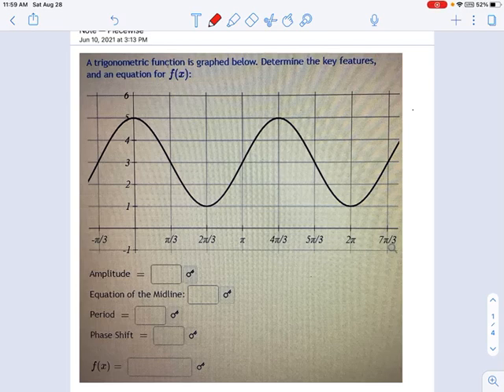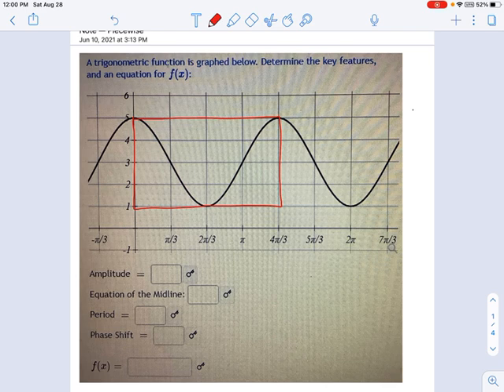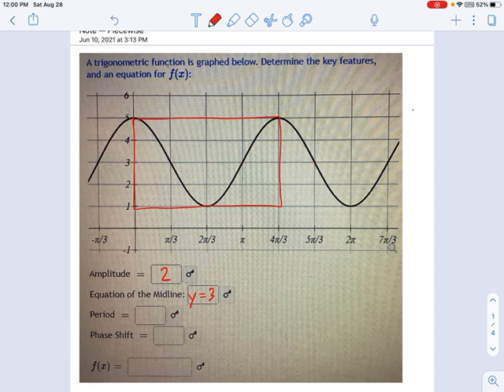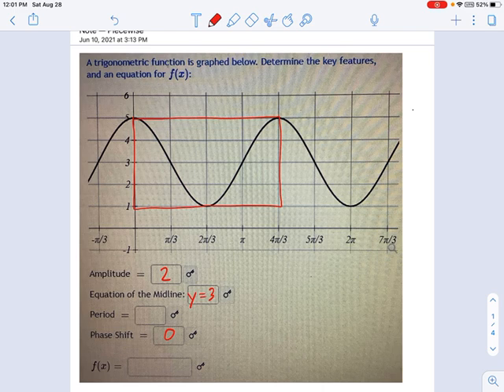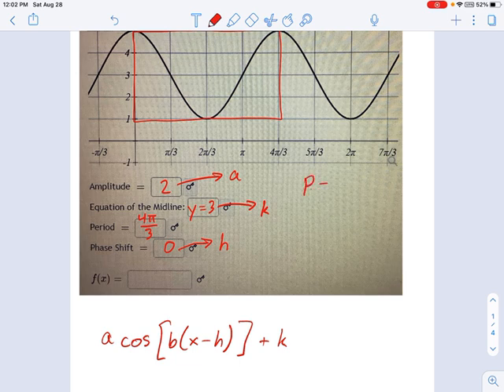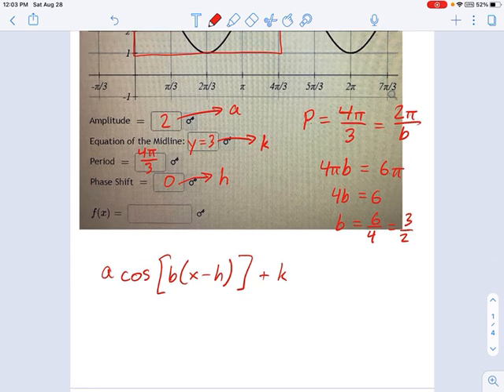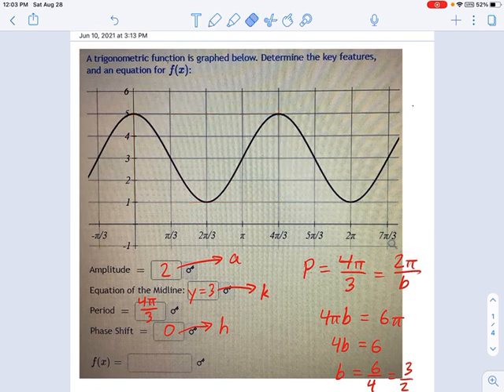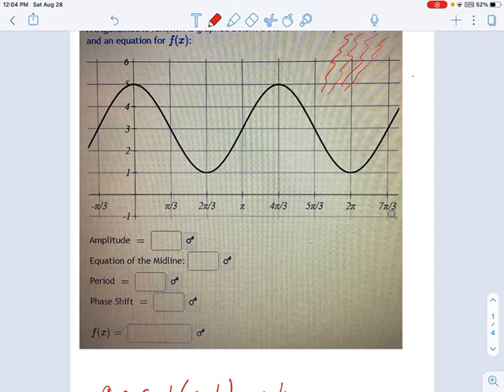SM3.08.16 -- Determine Cosine Function from a Graph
Murphy Math -- Determine a trigonometric function using the graph.  Video covers a cosine example.  Includes amplitude, period, and midline transformations, but no phase shift.